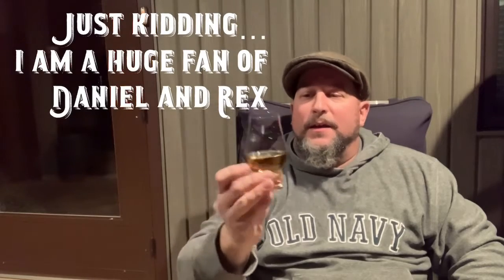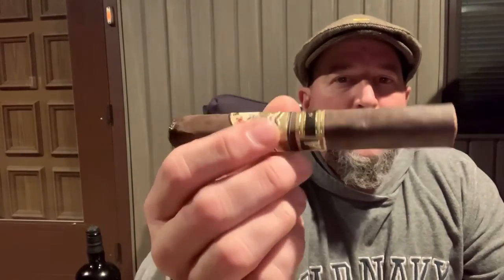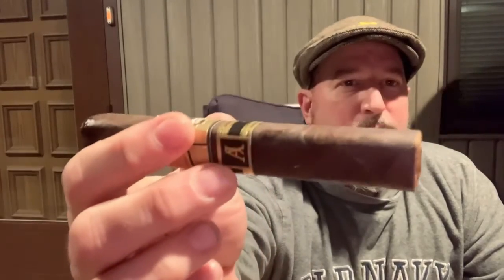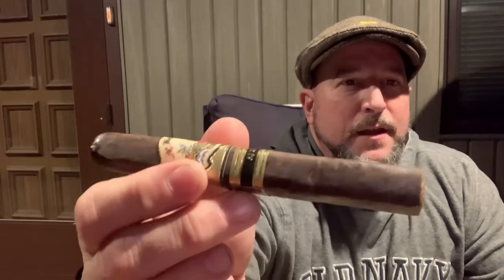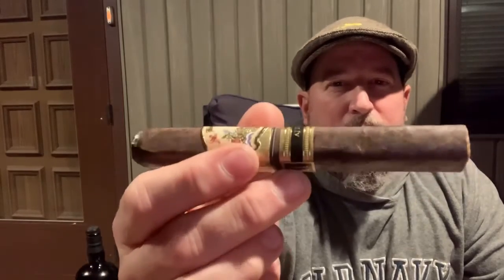Teeling Single Pot Still and Bellas Artes by AJ Fernandez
Our review of both Teeling Single Pot Still and Bella’s Artes By A.J. Fernandez